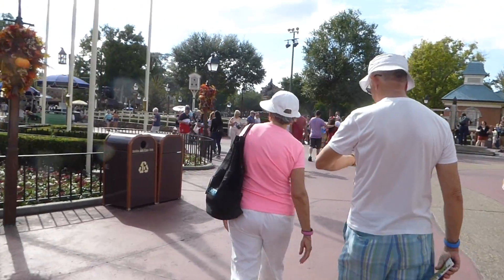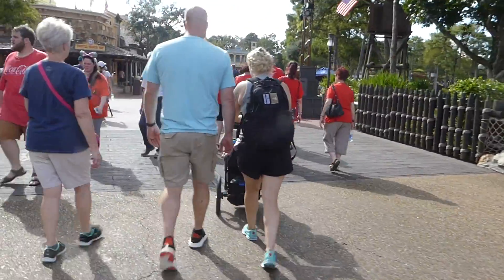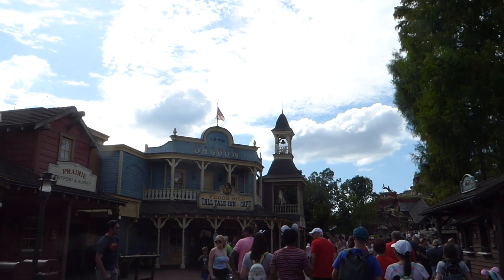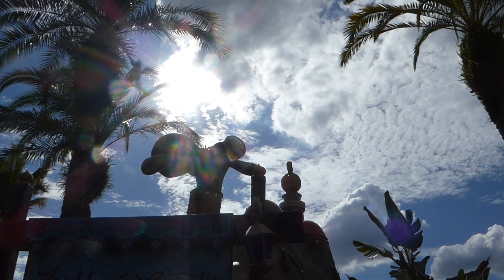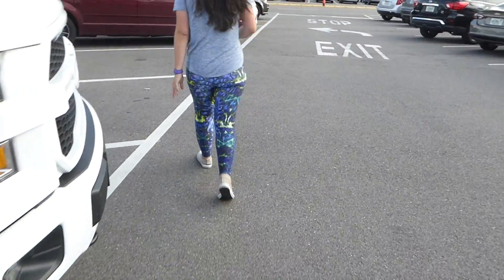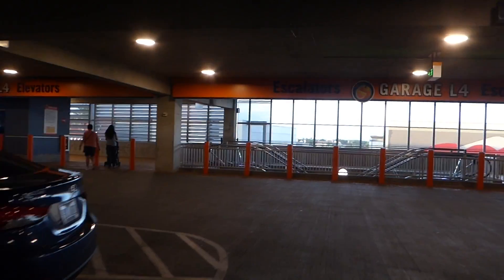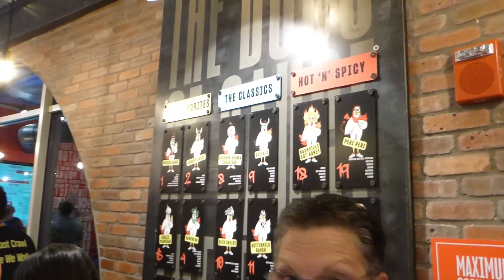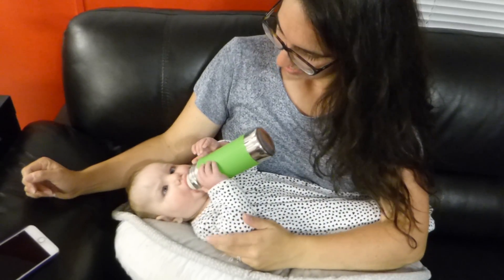A Cookie Dough Food Truck and More of Chris’s Pin Collection! 10/15/19 Day 4 Part 5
We share the last of the fun facts we could remember from the Keys to the Kingdom Tour. Then we try out some food at Disney Springs, and Chris shows off more of his pin collection!

Click the thumbs up if you like what you’ve seen.